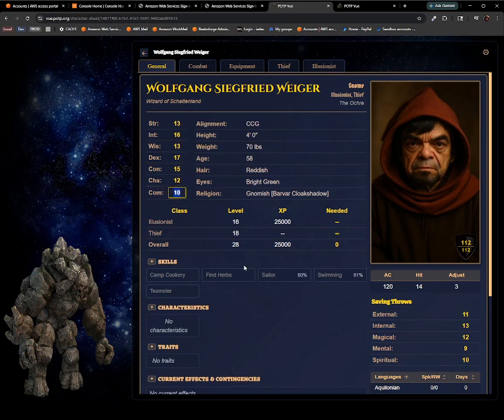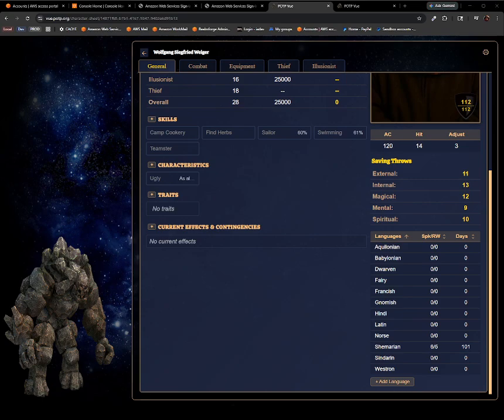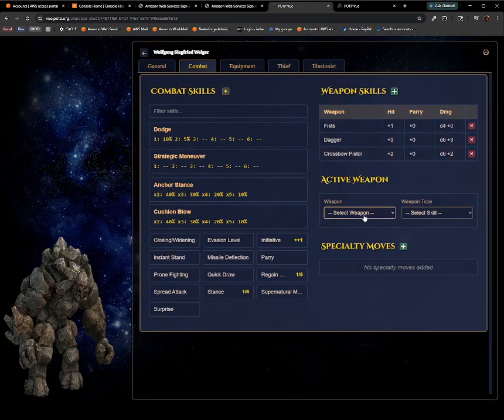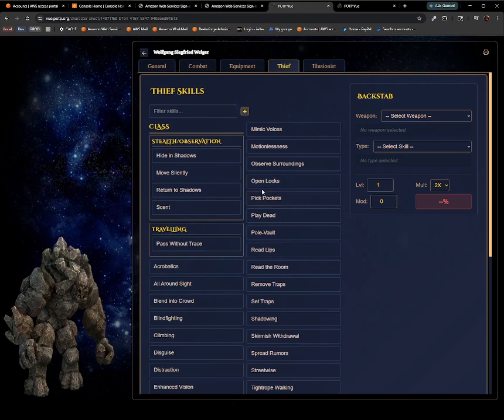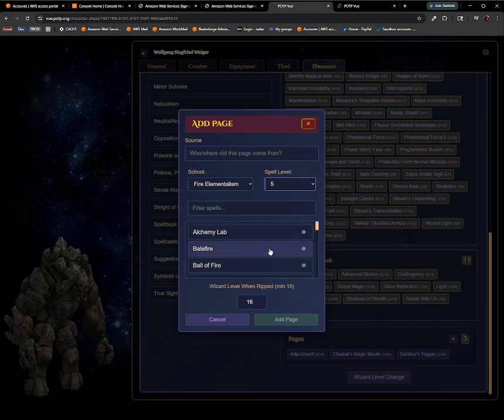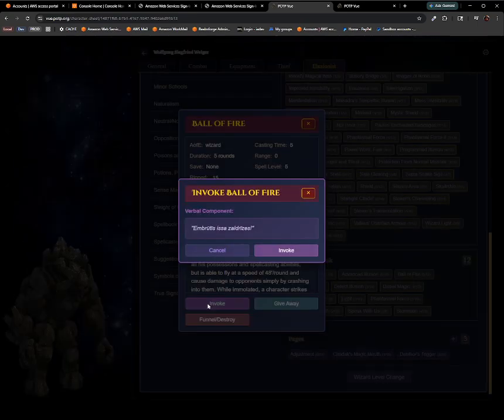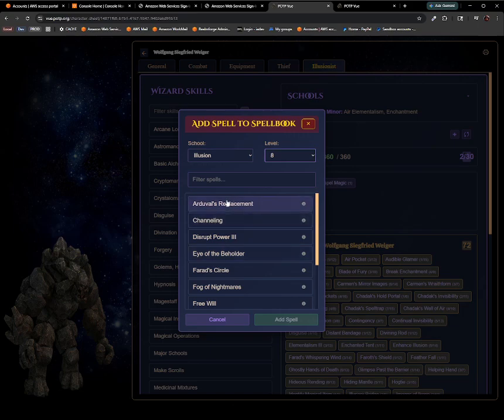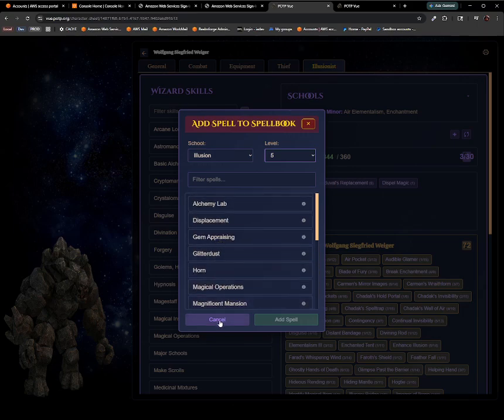PotP Online Character Sheet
This is a quick overview of the new online character sheets which you can use to keep track of your character without having the physical sheet.